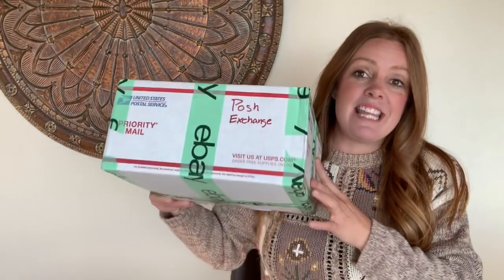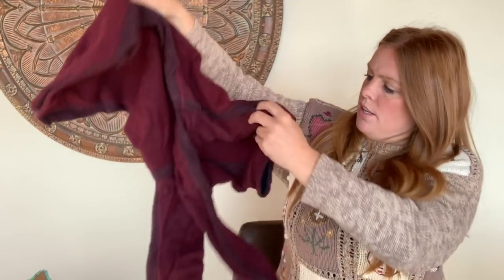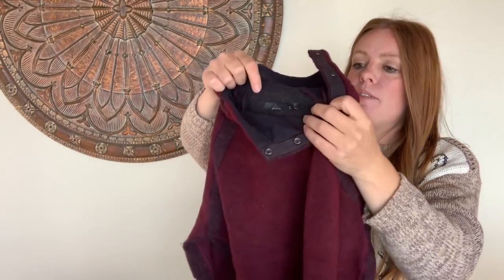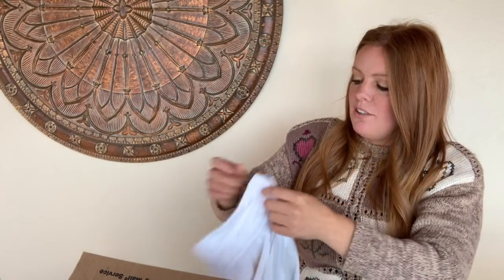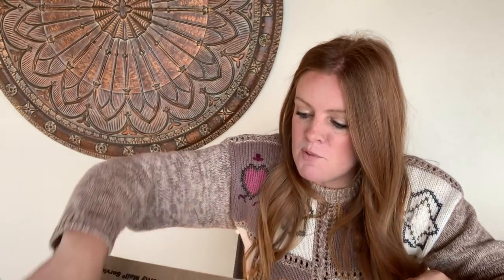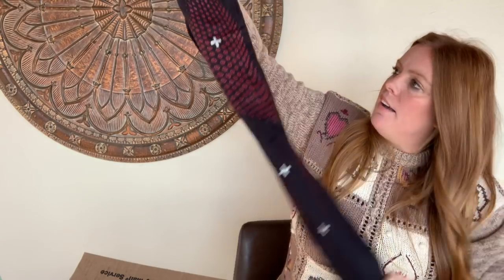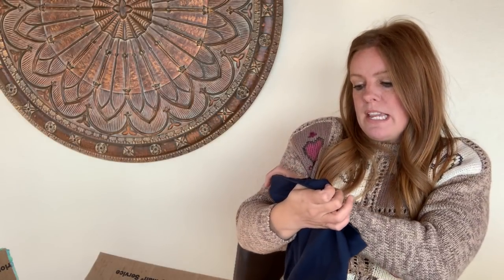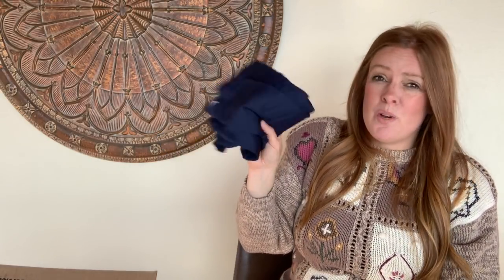Holiday Reseller Swap Box With Reseller Revolution - 12/8/19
Today’s Box Swap is with Krissy from Reseller Revolution! Go check out the box I sent her on her channel:

Welcome to the 1st Annual Holiday Reseller Box Swap series. This series is a way to put out some fun content this holiday season while also collaborating with 30 other people on YouTube. This was a first come, first serve idea that allowed anyone with a YouTube channel to join in on the fun, no matter how many subscribers they have. Every day in December (except Christmas day) I will have a new box swap video out on this channel.

(Due to an increase in emails, reseller related questions will only be answered in YouTube comments)

Mailing Address
Common Tags
1121 W Valley Blvd, Suite I, #222